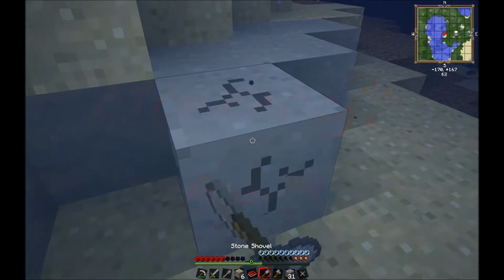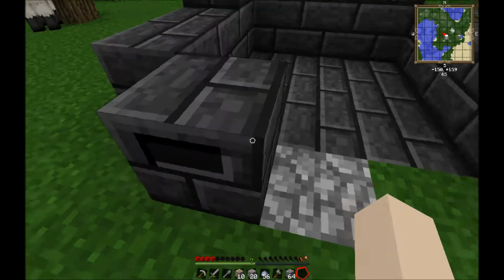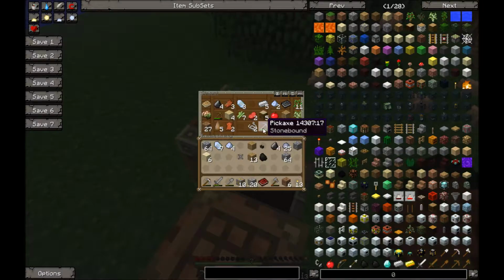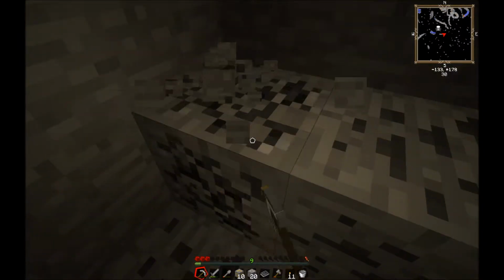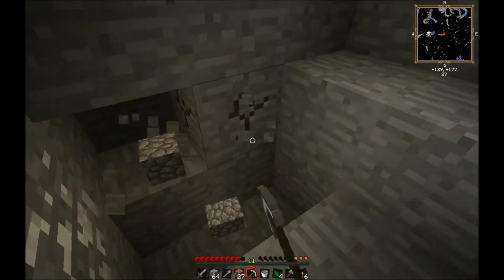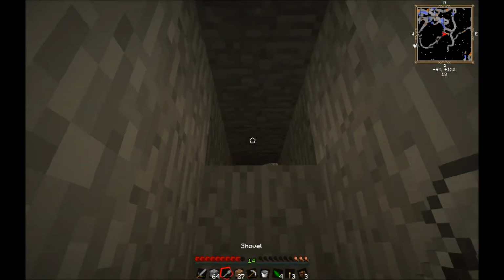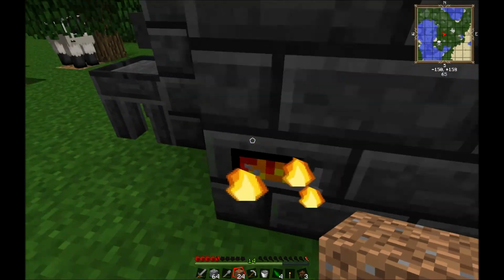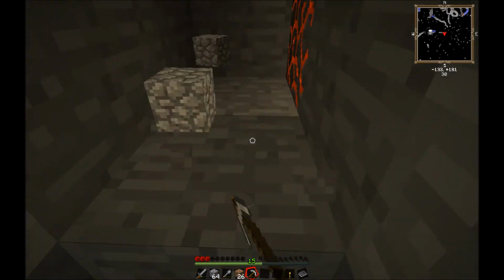Minecraft sp Ep3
More Minecraft